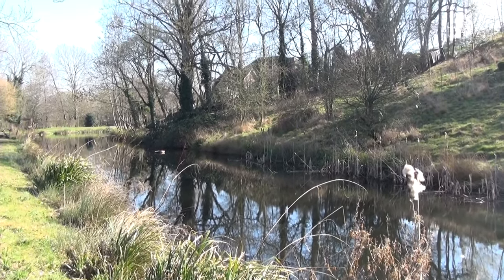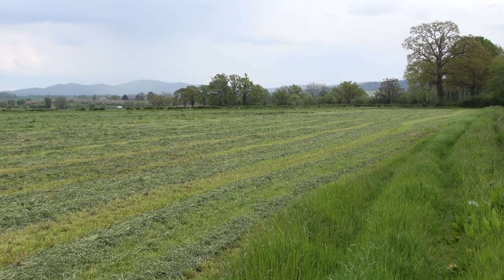Coming Soon on Parkinson's Walks July 12th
Looking ahead to next Friday and a new video, this time on Canals. Abandoned and disused railways are still a favourite of mine but I see similarities between railways and canals. Not in the motive power which is entirely different, but in the construction of both. There is a shared need for the flattest possible route and the construction of cuttings embankments aqueducts or viaducts and bridges as well as other infrastructure.
This canal is the Hereford and Gloucester, planned in 1791, constructed over the next 50 years or so, only to be closed by the railway in 1881.
If you are interested in architecture, engineering or just like a stroll in the country, this is for you.